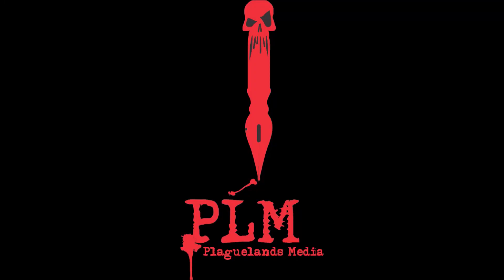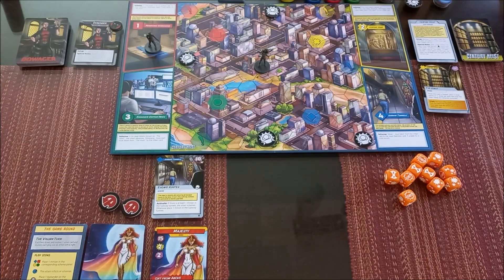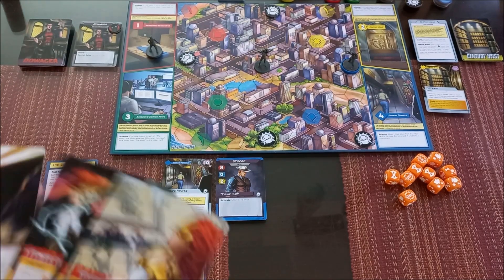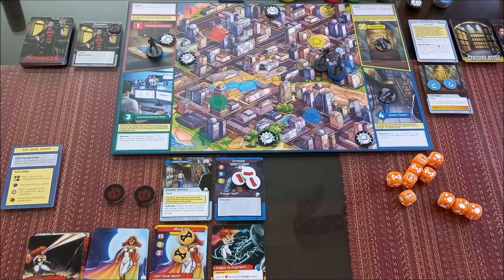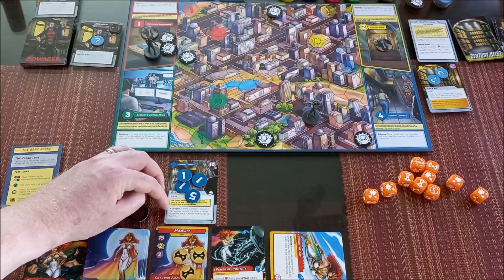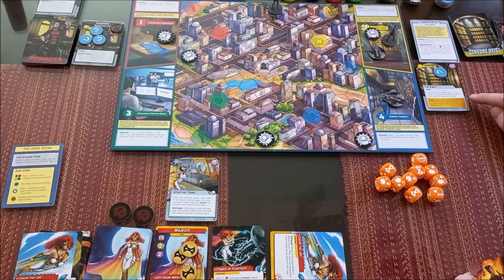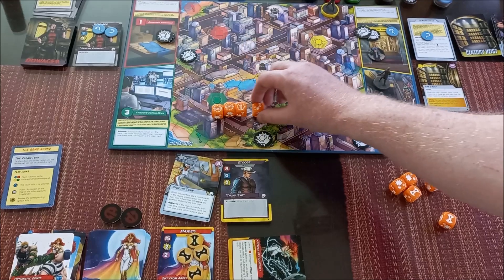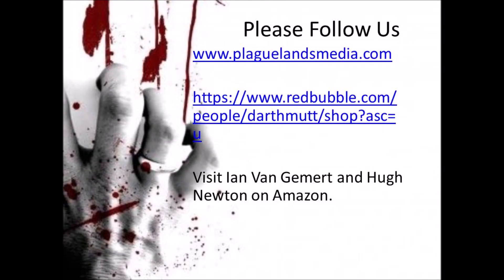Hour of Need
Majesty takes on Dowager. Who will prevail?